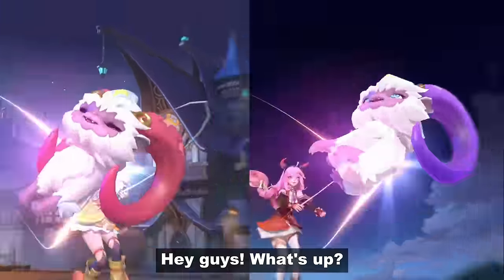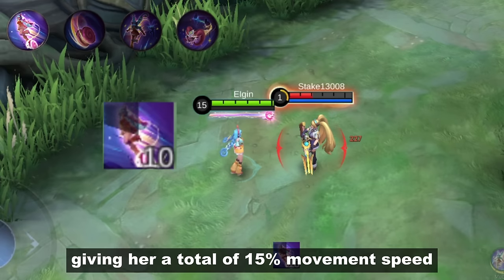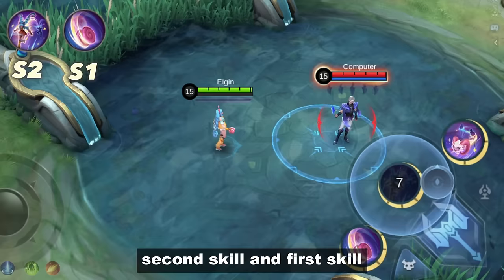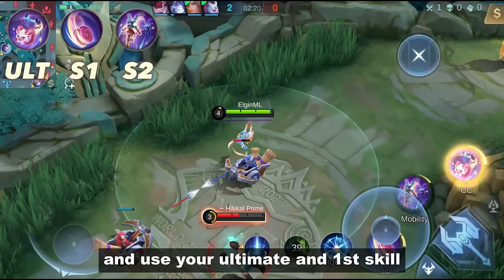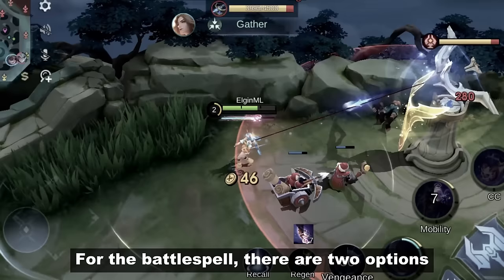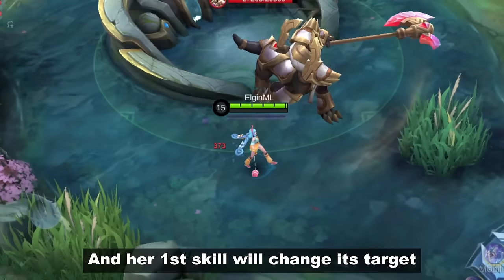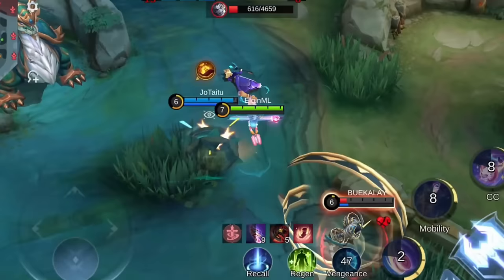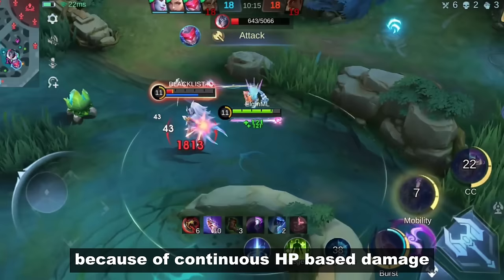NEW HERO CICI - GUIDE, TIPS, BUILD AND COMBO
00:00 Cici Story
00:36 Skills
01:45 Skill Combo
02:47 Build
03:46 Gamestyle
05:03 Tips
05:31 Counters
Welcome, Mobile Legends enthusiasts! In this video, we dive deep into the world of the newest hero, Cici, the cheerful lead act of the Whimsical Wonders theater troupe. Join us as we explore her story, skills, builds, and share valuable tips and strategies to master this unique hero.